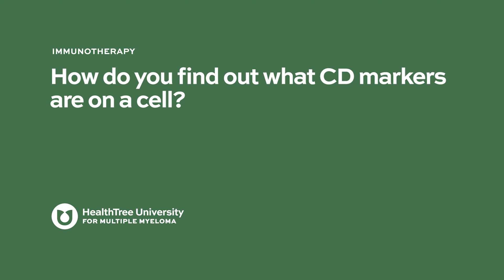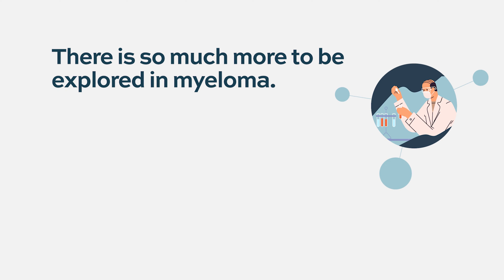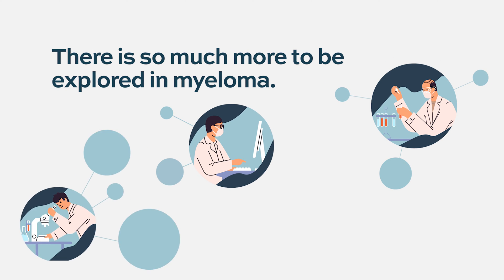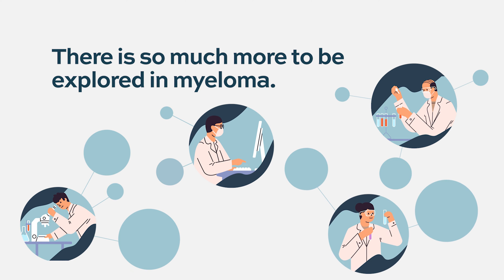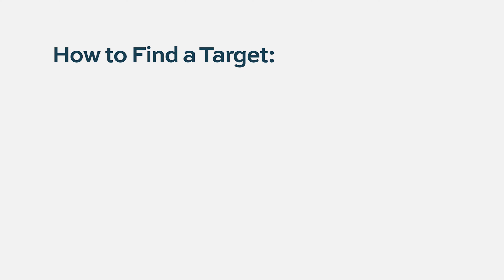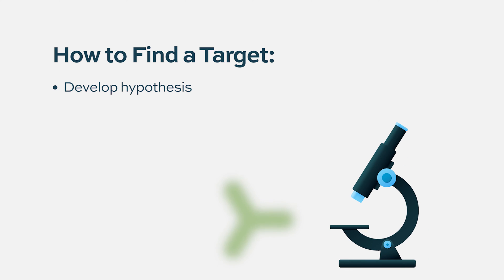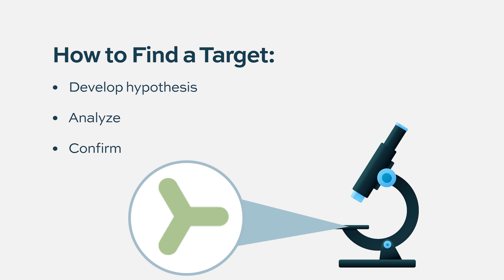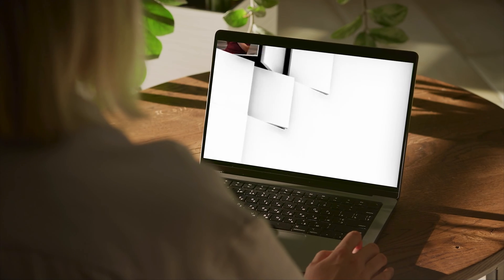How do you find out what CD markers are on a cell?